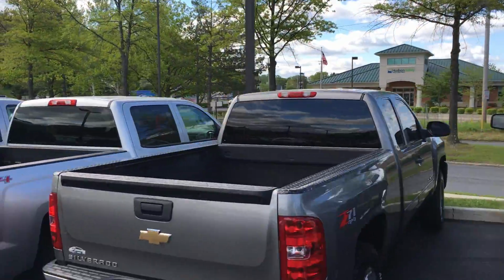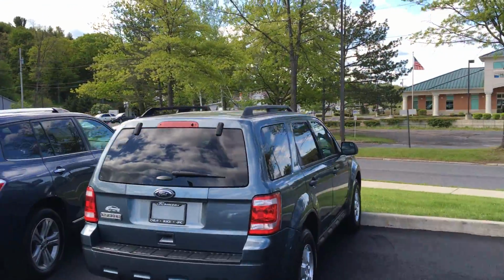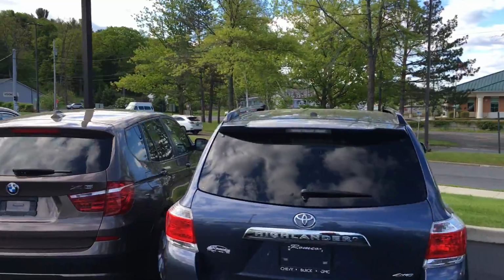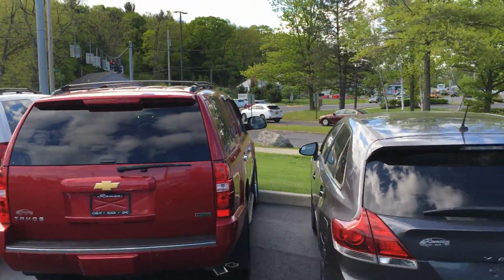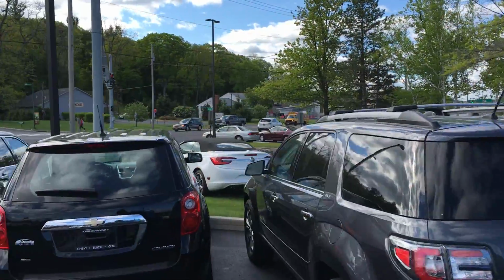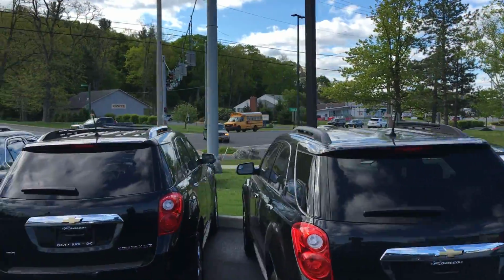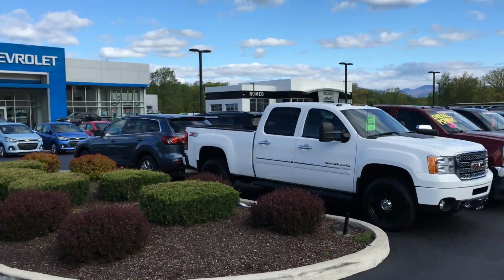Used Pick Up Trucks, SUVs ... we have all makes and models